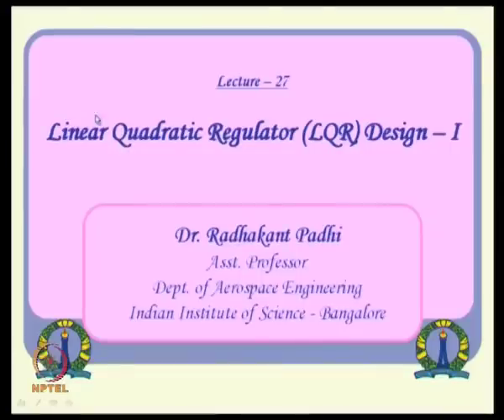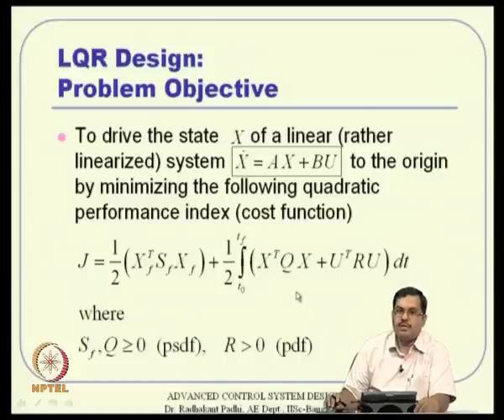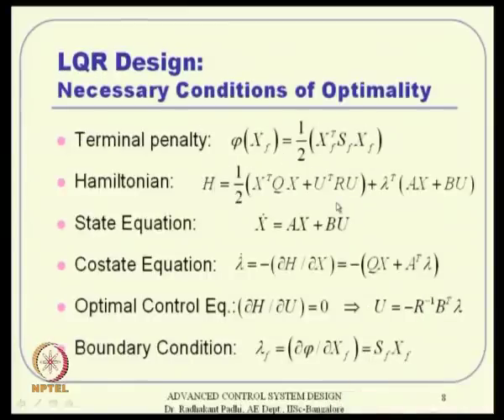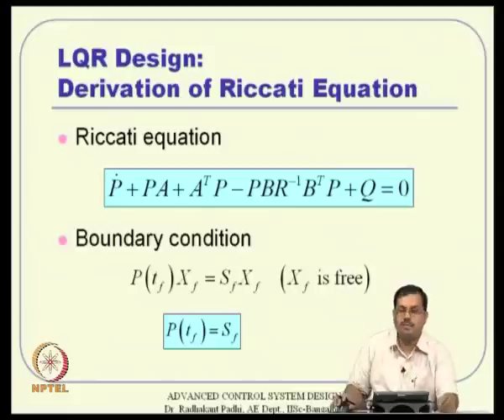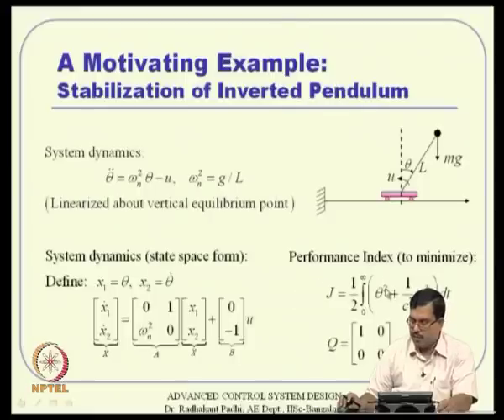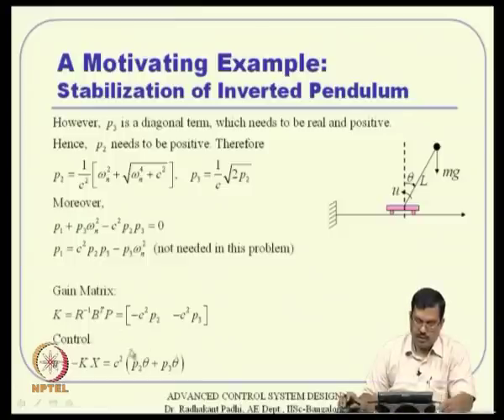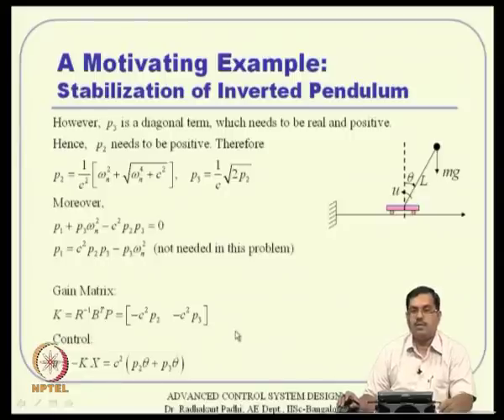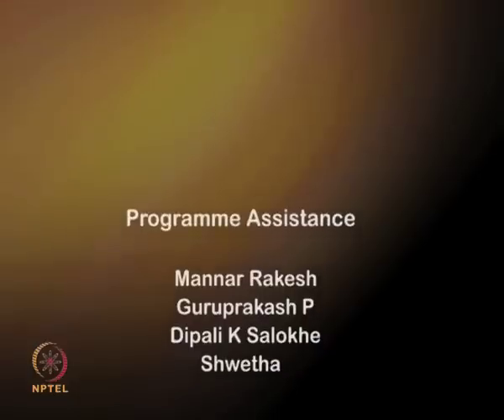Mod-11 Lec-27 Linear Quadratic Regulator (LQR) Design - 1